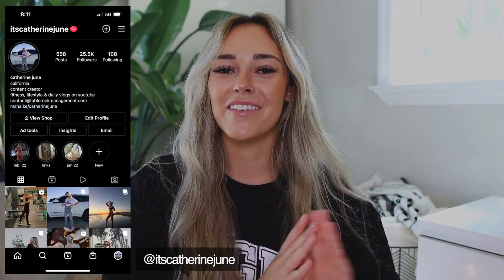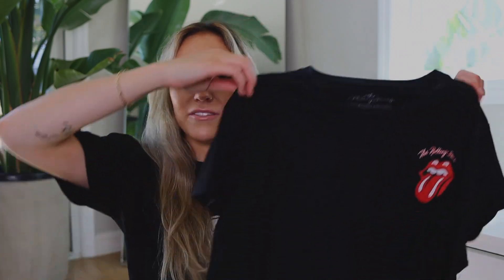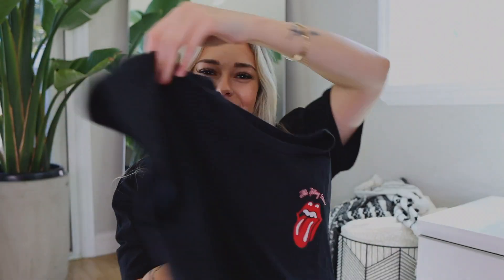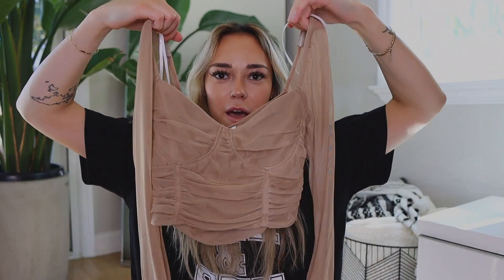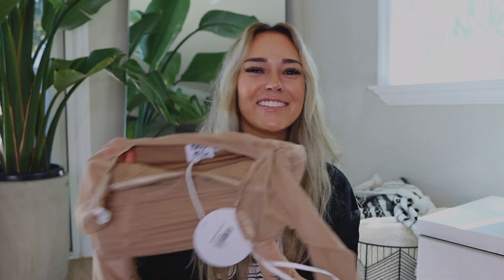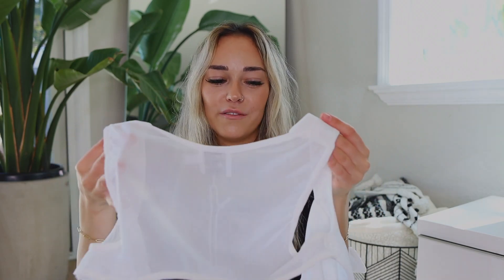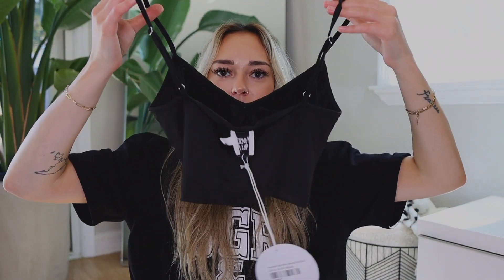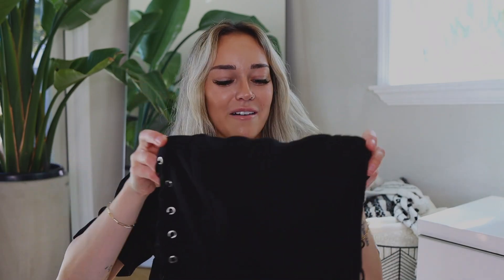TRENDY SPRING CLOTHING HAUL 2022 *princess polly*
TRENDY SPRING CLOTHING HAUL 2022 *princess polly* ‘Shop these Spring looks and use my

*Jewelry I wear
*Crystals
*Notebooks + Journals
*Presets

BEAUTY FAVORITES
YTTP Moisturizer Moisturizer C Serum Blemish Formula
The Ordinary Hyaluronic Acid
The Ordinary Caffeine Solution Sunscreen Brush Brow
Body Lotion

AMAZON FAVORITES
Gratitude Journal
Daily Stoic
Nespresso Vertuo
Bianco Leggro Pods
Sunglasses similar
Eye Masks
Original Nespresso Machine
Ice Roller
Eye Masks
Sports Bra
Adidas Runners
Glass Straws

Ring Light